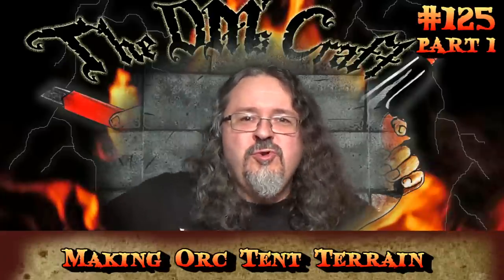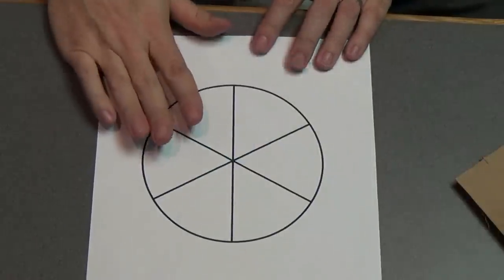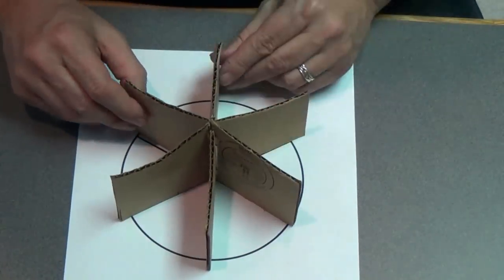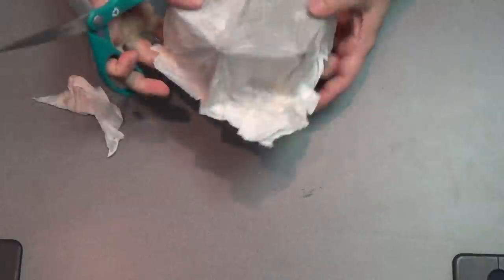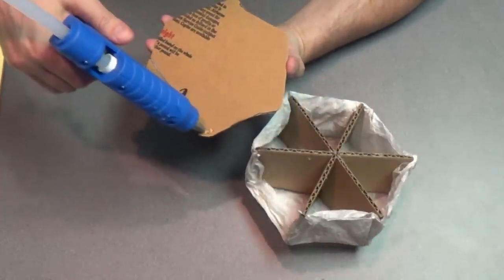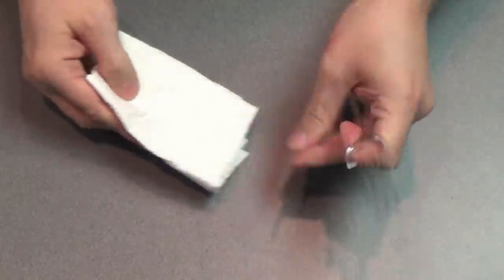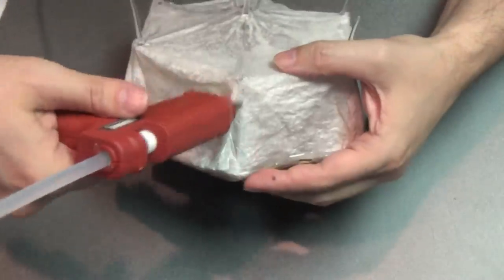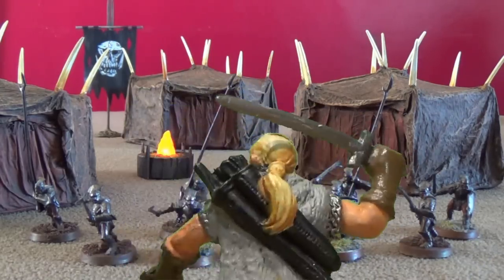Make ORC TENT Terrain for D&D and Wargames (DM's Craft #125/ part 1)